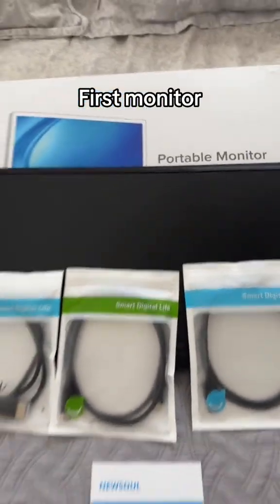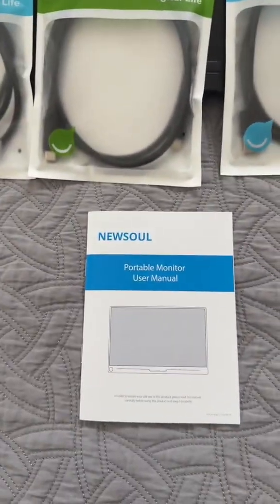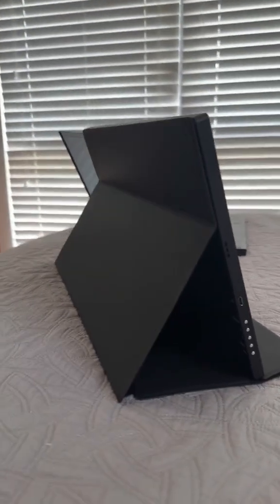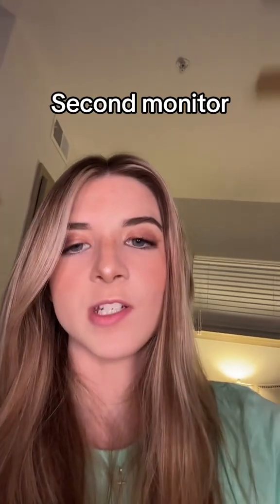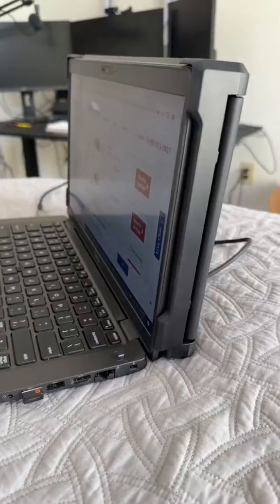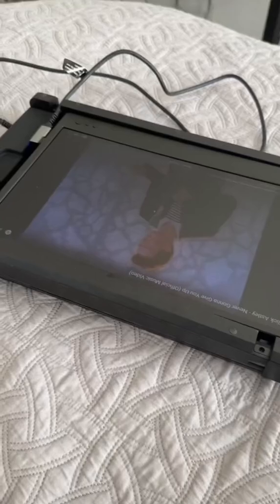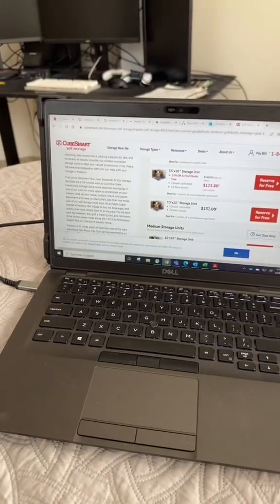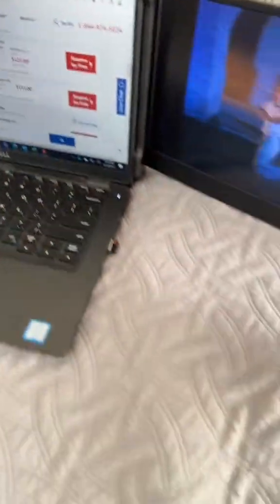Best Secondary Monitor for Remote Workers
I showcase two monitors that you can use with your laptop!

15.6" Monitor
12" Monitor